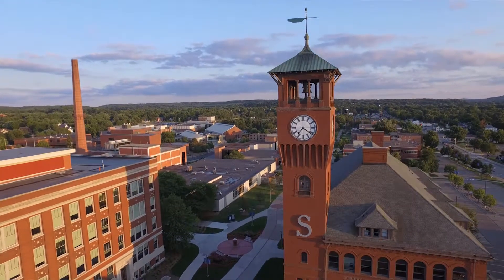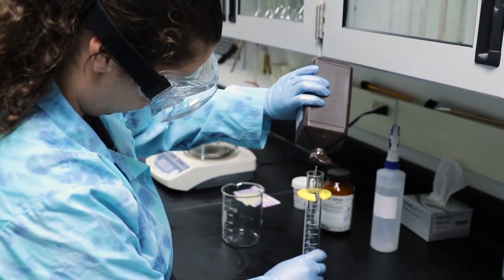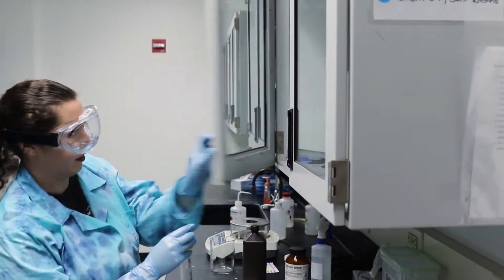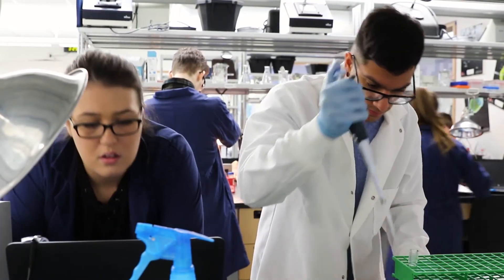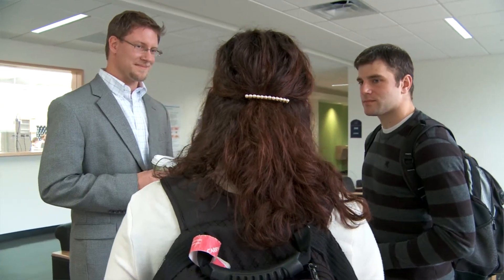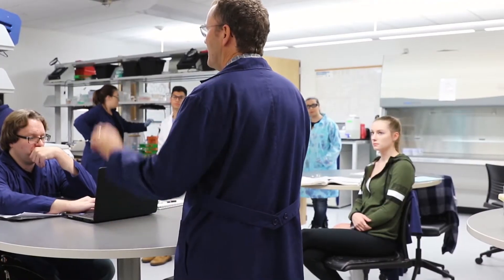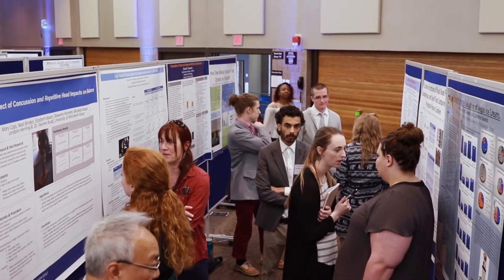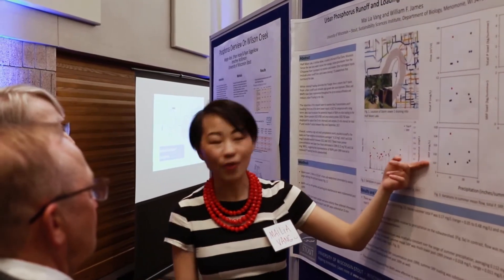B.S. Applied Biochemistry & Molecular Biology | UW-Stout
UW-Stout's B.S. Applied Biochemistry and Molecular Biology degree will teach you skills in molecular biosciences to prepare you for work in genomic, diagnostic, medical and forensic fields. This degree focuses on working closely with faculty to explore, discover, research and solve real-world problems to pressing societal needs.

We aren’t your average four-year college. Our polytechnic approach to education is hands-on and career-focused. Our campus features three times as many labs as classrooms and we also have an extensive array of online offerings. Learn more about why 98% of our graduates are employed or pursuing advanced degrees within six months of graduation.